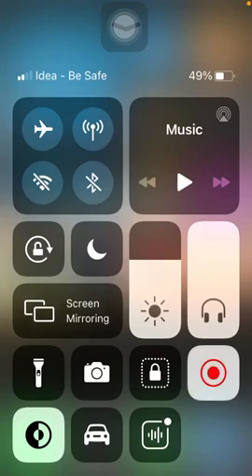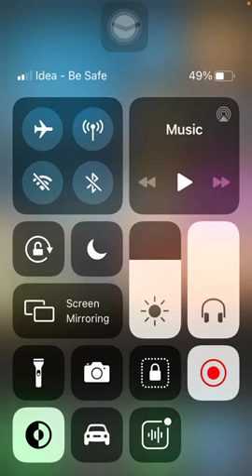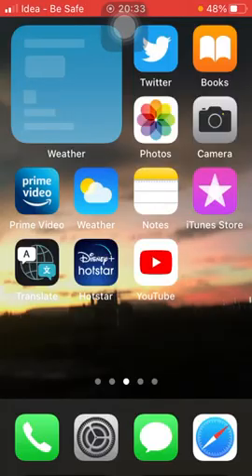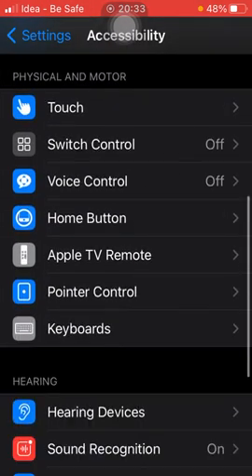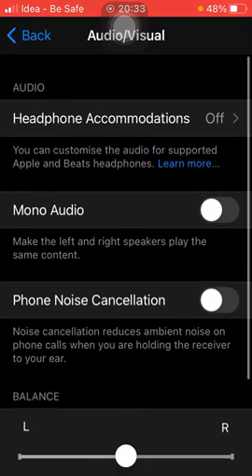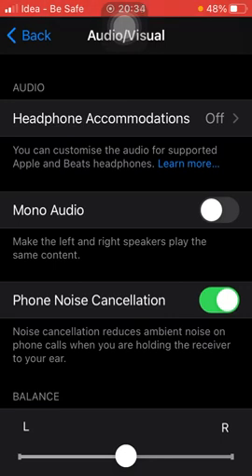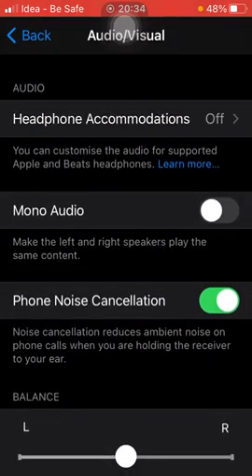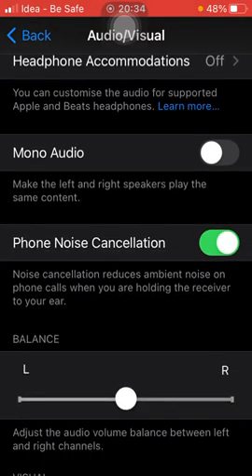Noise cancellation on IPhone IOS 14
Please click on this link to get web hosting

Best selling Amazon SUV & Phone Products
Must have Suv accessories
Laptops & Iphones & Phones

Best Selling Iphones and Phones accessories on Amazon
Best Selling Laptops and Accessories and Pendrives

Tech and Iphones Videos @ 10IST
SUV Videos @ 4 IST

Please follow me on Qoura, Instagram, Bloggs, Twitter,Reddit and Tumblr